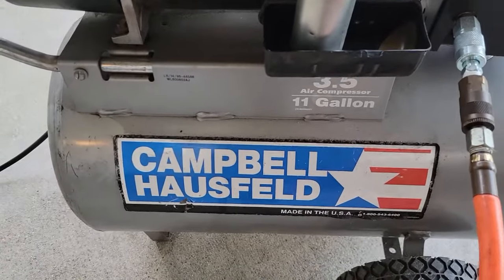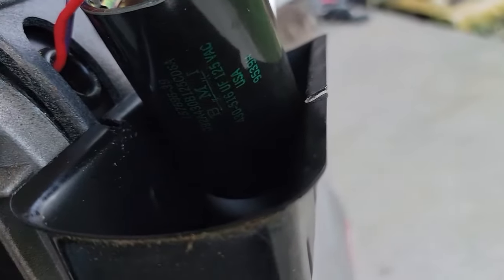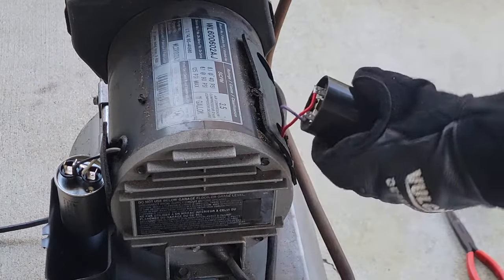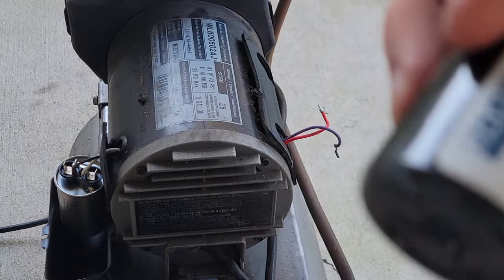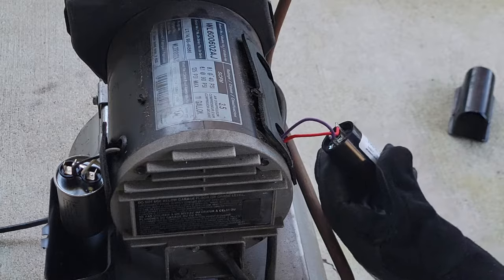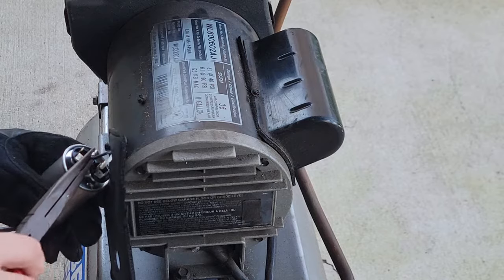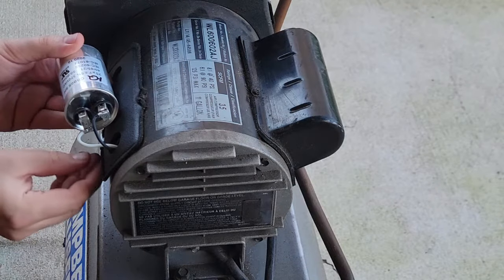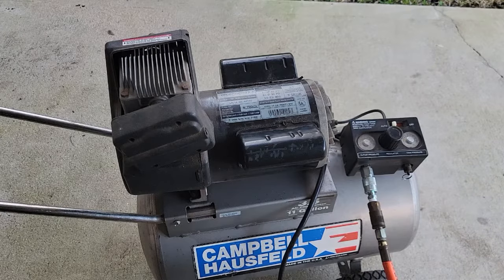Air Compressor trips breaker - replace capacitors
My Campbell Housfeld air compressor was slow to start and tripped the circuit breaker. In this video I go over replacing the start and run capacitors to get it working again.